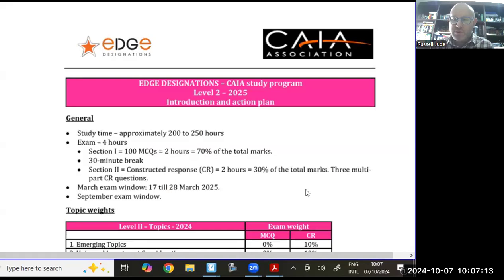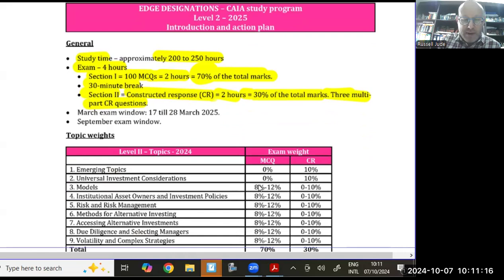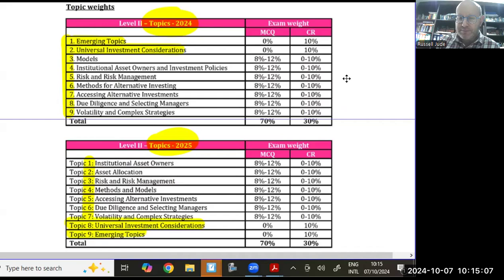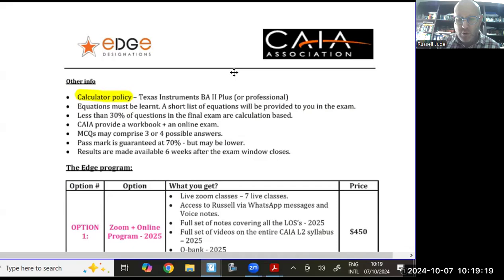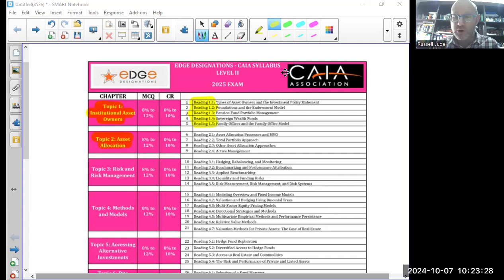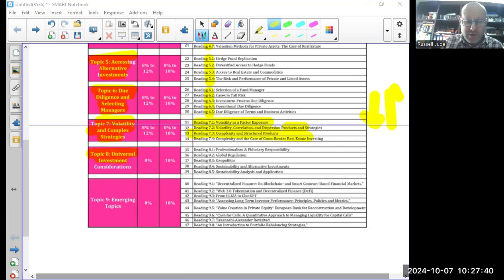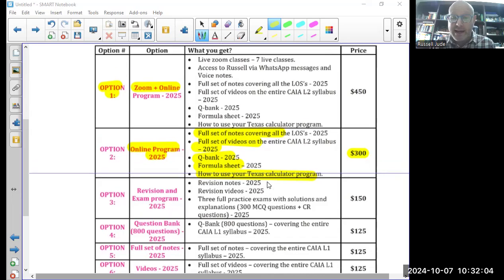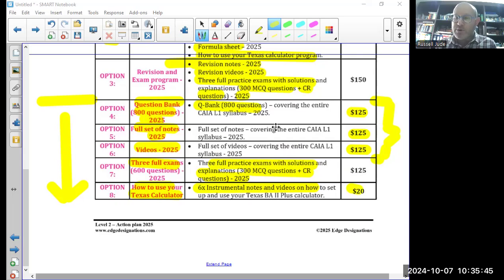CAIA L2 - Introduction to L2 and 2025 changes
The purpose of this video is:

1. To introduce you to CAIA L2 program.
2. The changes in the CAIA L2 Syllabus from 2024 to 2025.
3. To introduce you to Edge Designations and to illustrate how we assist you with your CAIA L2 journey.